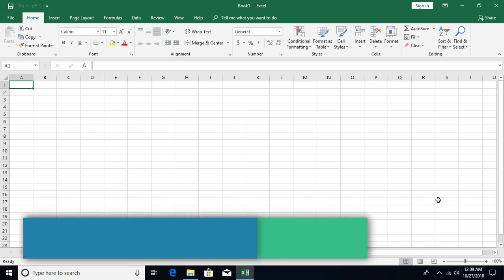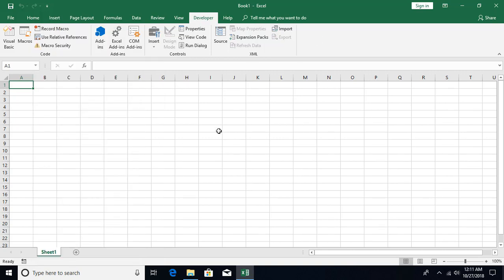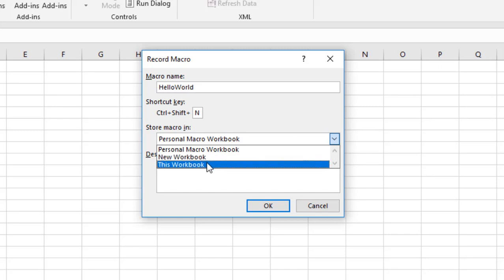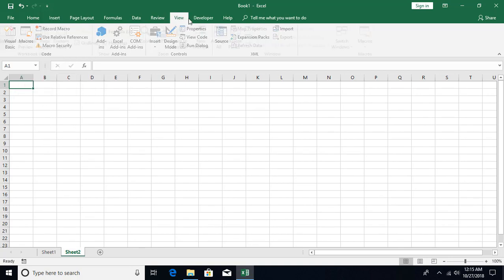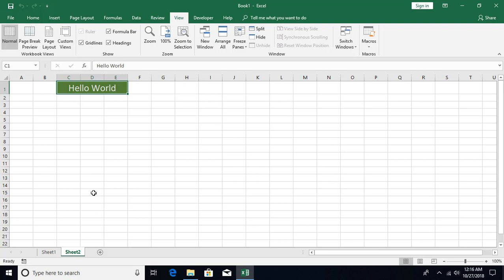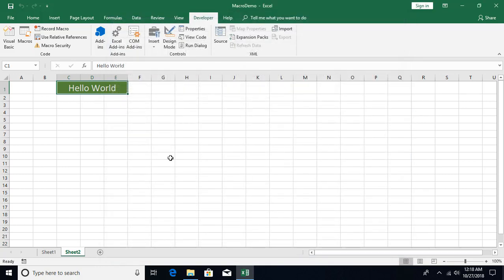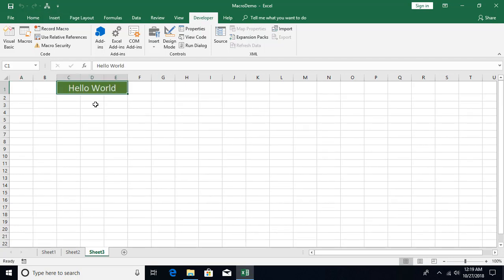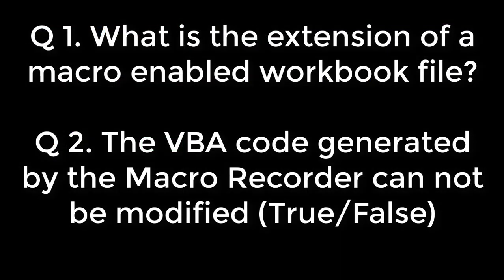Excel Tutorial 82 - Macros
Topics covered in this Microsoft Excel 2016 Tutorial:
Macros Introduction
Recording Macros
Executing Macros
Security Settings
Relative References
Visual Basic for Applications Code